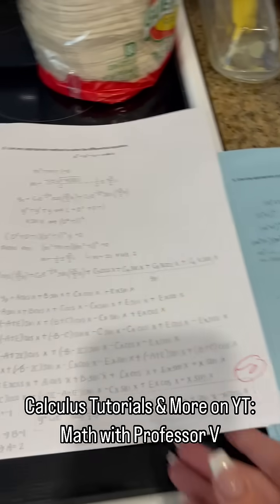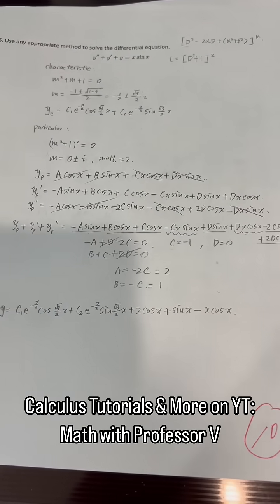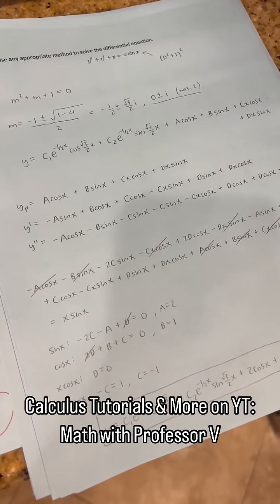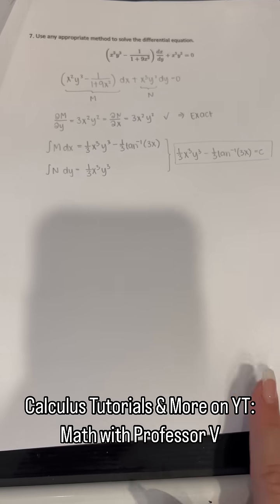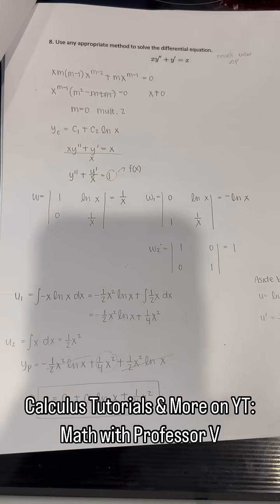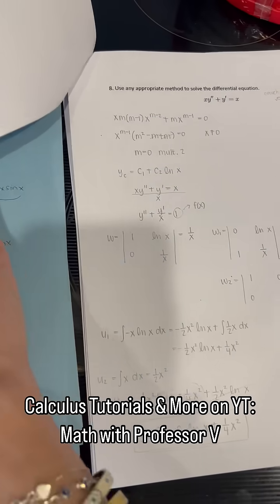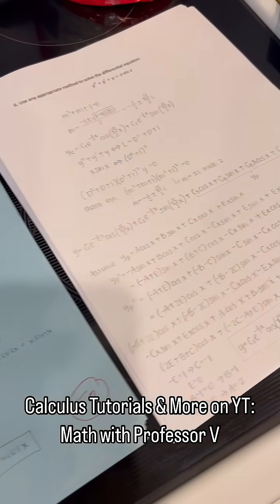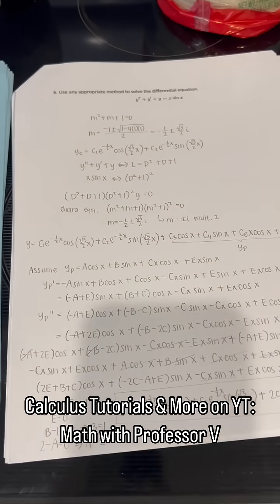Rating Final Exam Handwriting from My Differential Equations Students 👀📚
Of course, math isn’t about handwriting—correct, efficient work always takes priority 💯 But as someone who stares at pages of equations all day, I can’t help but appreciate the aesthetic once in a while 😅

If you need help with Differential Equations or any of your other math classes, head over to my YouTube channel, Math with Professor V 🎥📚

*Note: I always have my students’ permission to share their work.

xoxo,
Professor V

xoxo,
Professor V

I'm also an Amazon influencer, so feel free to support and shop: